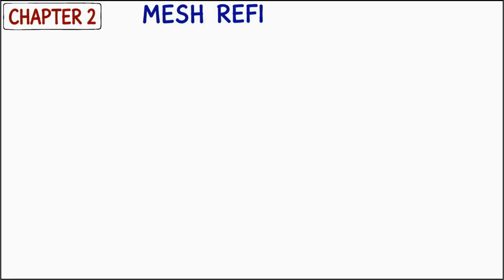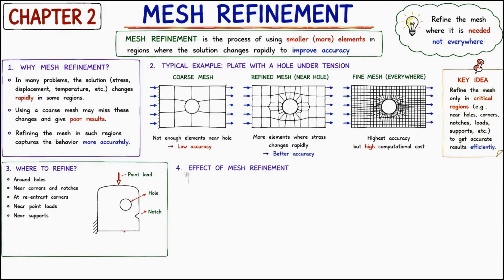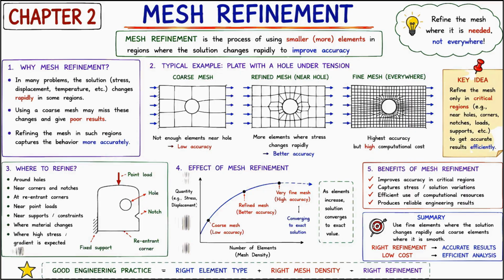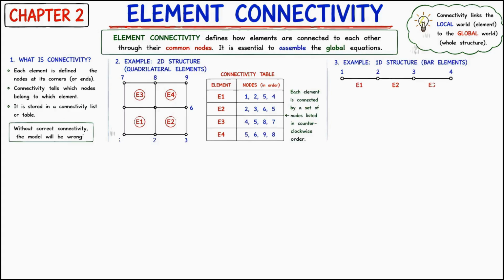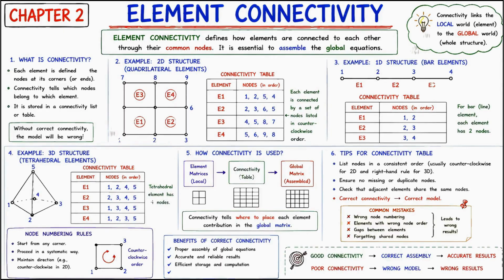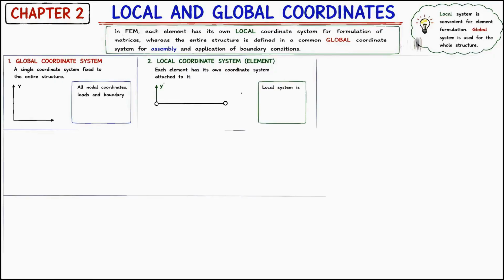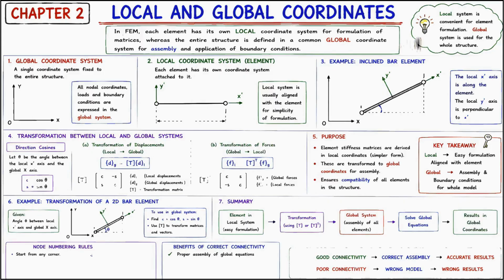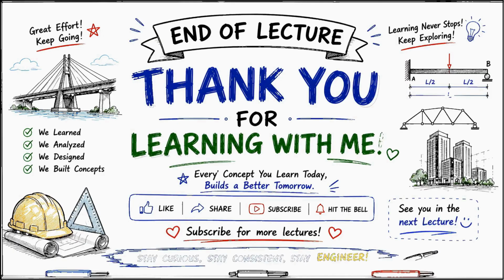Finite Element Method | Chapter 2 Part 3 | Mesh Refinement, Element Connectivity & Coordinate System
This playlist covers Chapter 2 of the Finite Element Method (FEM) from basic to advanced concepts. You'll learn how real engineering structures are converted into finite element models through discretization, understand elements, nodes, mesh generation, degrees of freedom, element connectivity, local and global coordinate systems, boundary condition and FEM workflow. Each lecture is explained with clear whiteboard illustrations and engineering examples, making it ideal for Civil, Mechanical, and Aerospace Engineering students, and anyone beginning their FEM journey.